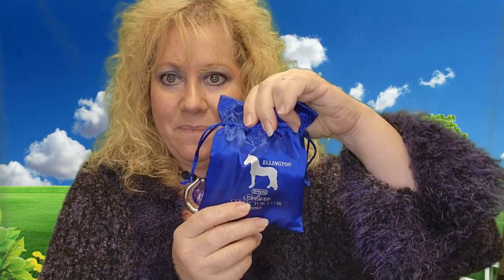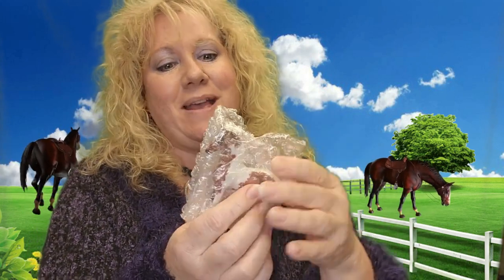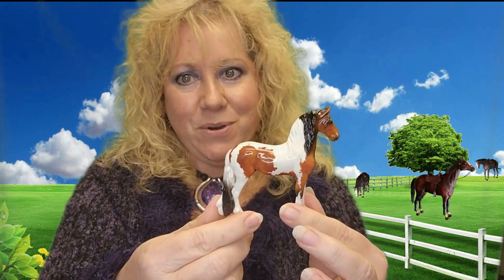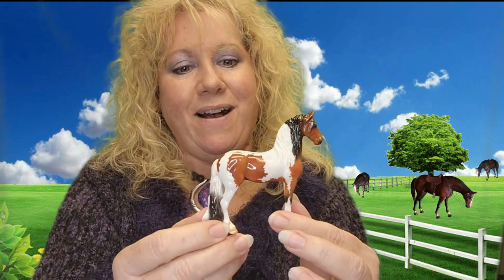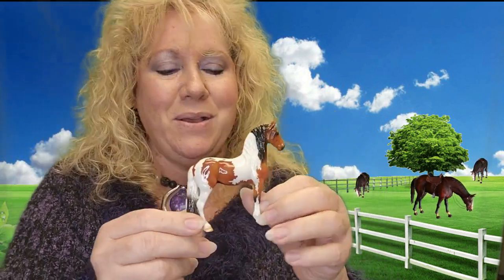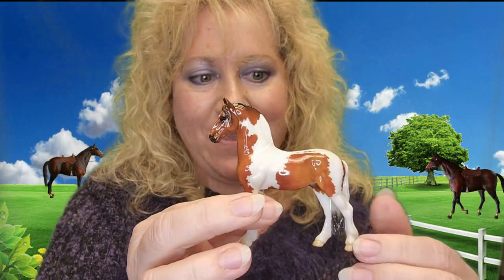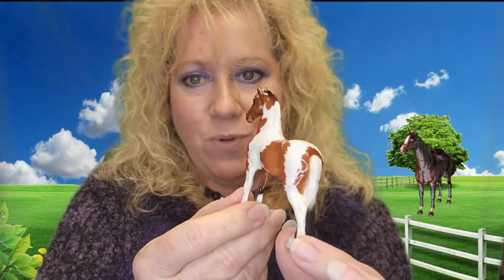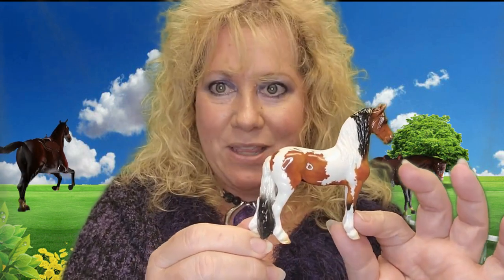Meet Ellington, the Breyer Deluxe Collector's Club 2022 SM Model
Ellington - Collector Club 2022 Bonus Stablemate
Check out the 2022 Breyer Deluxe Collector's Club Stablemate model.  This is Ellington, a glossy bay tobiano Friesian Cross.  He is simply stunning with his proud Friesian stance.  Love his tri-coloring.